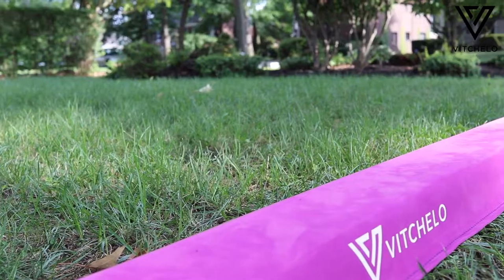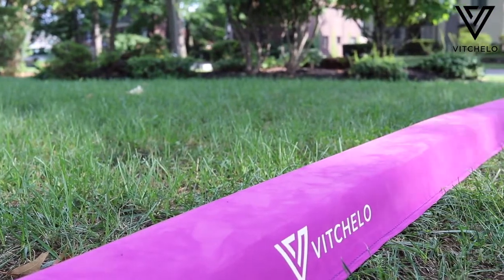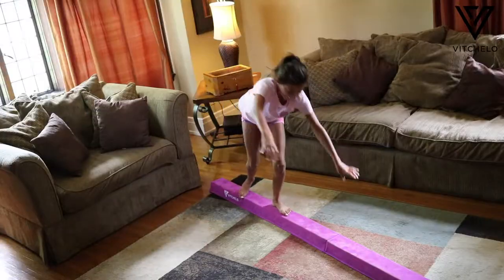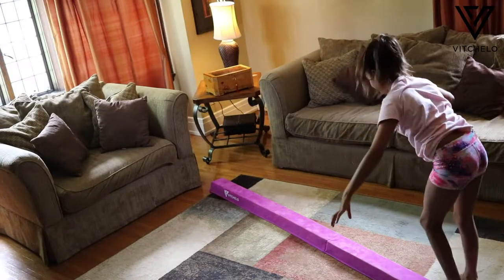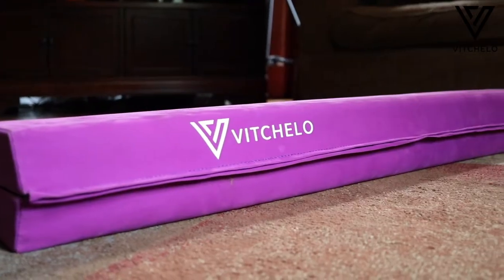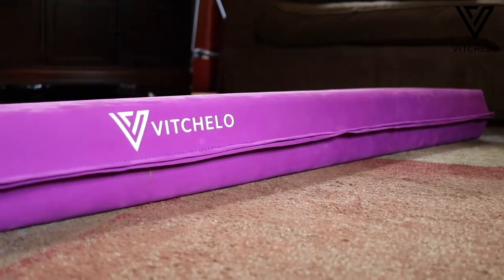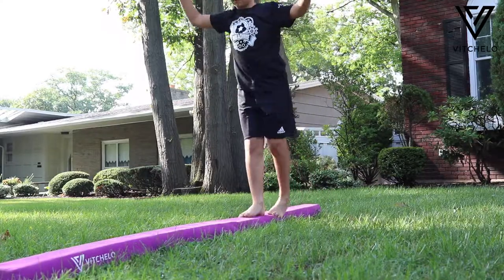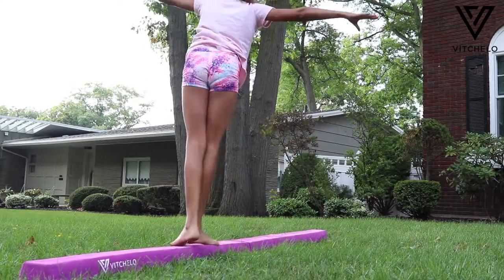Balance Beam Gymnastics Review Best for Beginners Kids Boys & Girls at Home from Amazon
- 9ft floor gymnastics balance beam for kids - little boys and girls - to practice basic skills moves routines exercises drills for beginners at home level 1, 2 and 3.

Build confidence in your young gymnast. First starters will avoid falls and injuries with the VITCHELO® 2018 gymnastics beam.

VITCHELO® AMAZON Store: